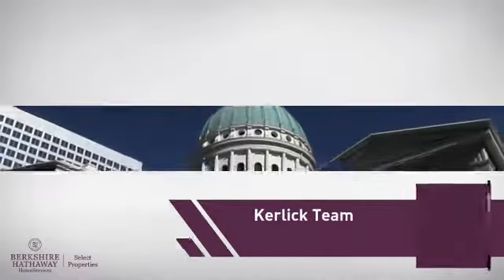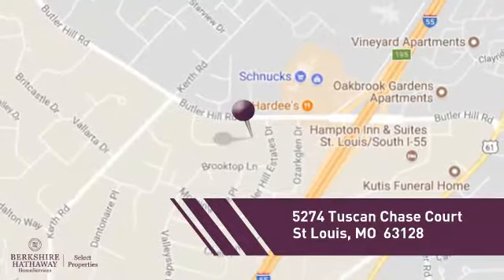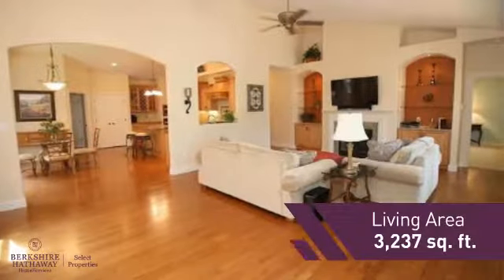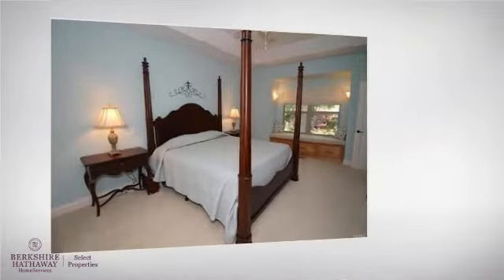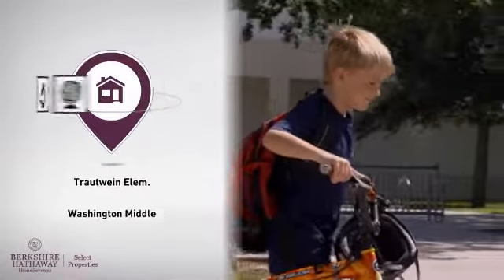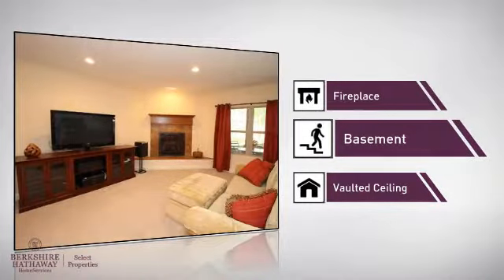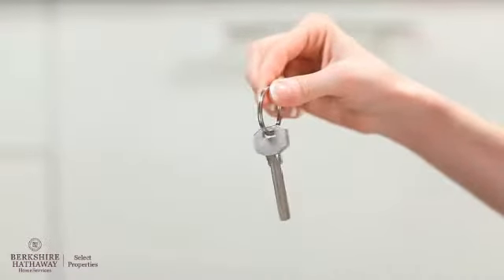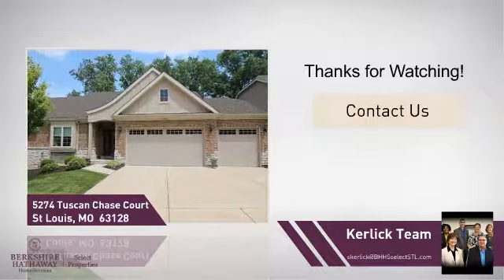Real Estate for sale in St Louis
MLS#:17048876 Address:5274 Tuscan Chase Court  St Louis 63128 Stunning, Executive-style Villa that offers exquisite amenities throughout! Attention to detail is evident from the gorgeous hardwood flrs, to the outstanding gourmet kitchen that is truly a Chef's Delight & Entertaining Hub, to the vaulted Great Rm w/custom blt-ins flanking the gas fireplace w/granite surround!The Kitchen offers custom 42in. maple cabinetry w/beautiful crown molding &under cabinet lighting, center island & granite countertops.The Master Bedrm highlights a coffered ceiling, 2 walk-in closets & Luxury Bathrm w/2 sep.taller ht. vanities w/rectangular sinks, lg tub & sep.custom shower. The screened porch will be such a relaxing place to enjoy your morning cup of coffee.Enjoy the convenience of your lg main flr laundry rm. And you will love the 3 C.Garage!The finished, walkout lwr lvl offers wonderful addl living/entertaining space w/its lg Family Rm w/custom Heat&Glo gas fireplace, wetbar, Bedrm,F. Bathrm &plenty of storage space.FABULOUS!